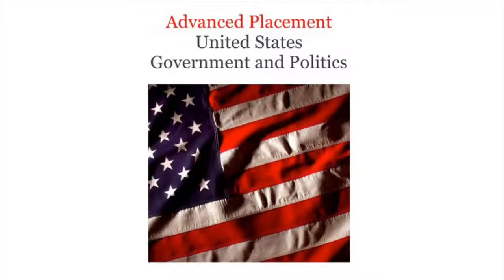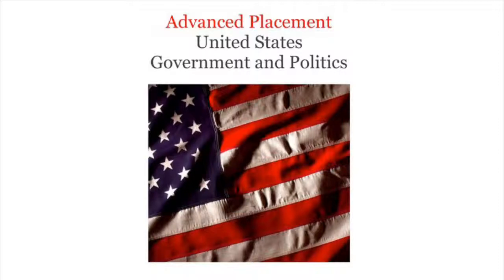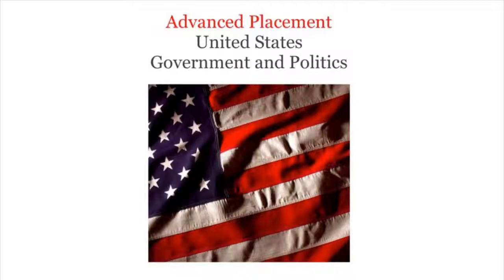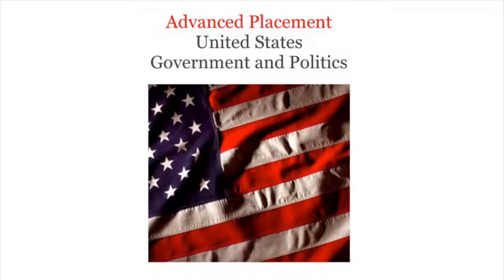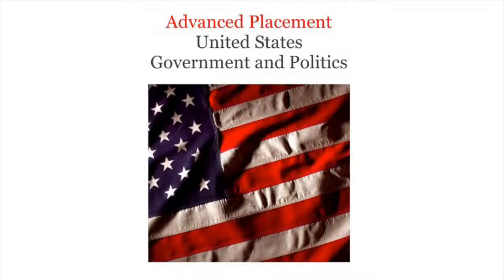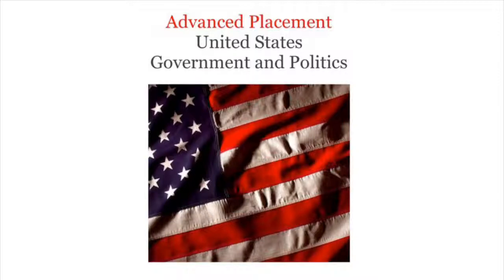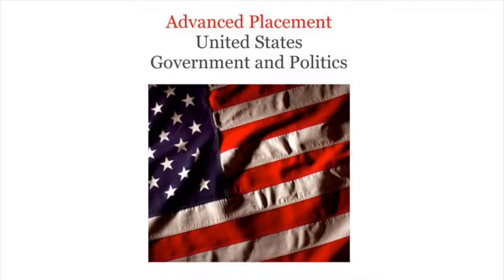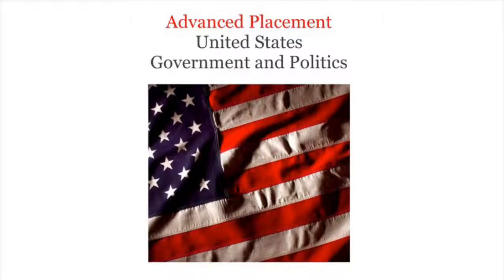Chapter 2 Section 1